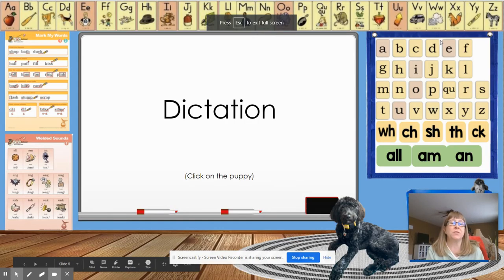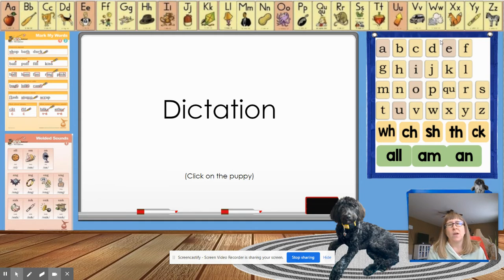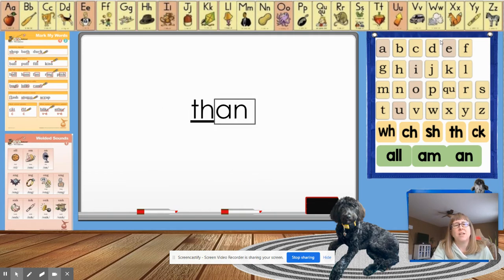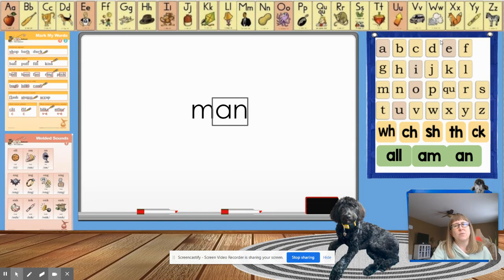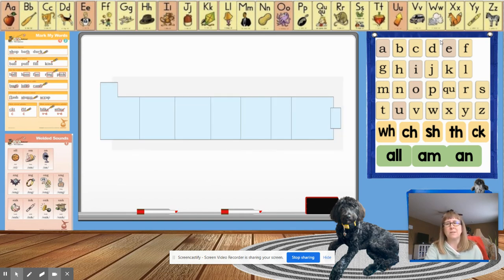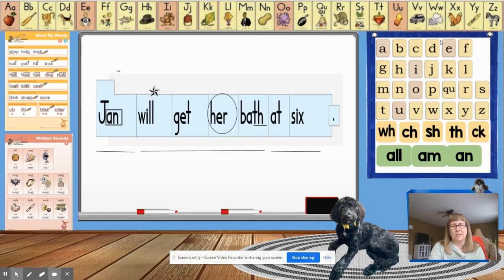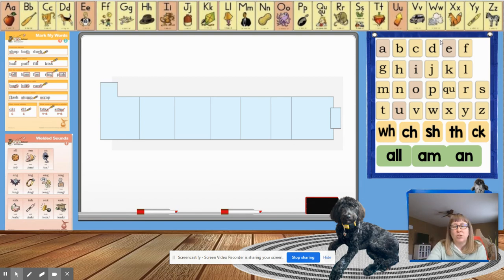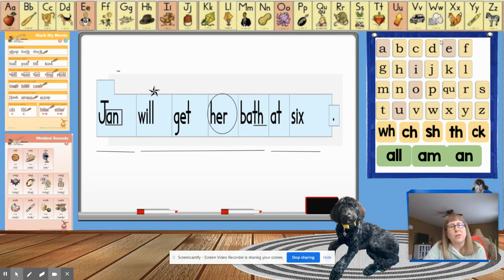Fundations Level 1 Unit 5 Week 1 Day 2 Dictation